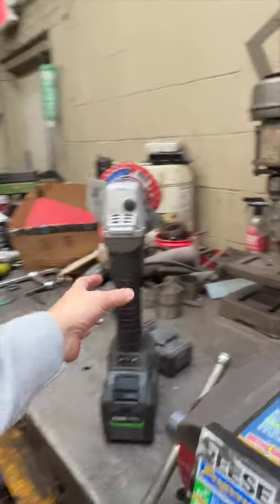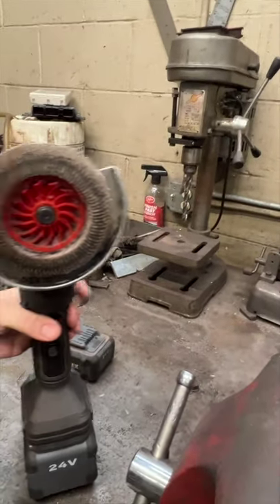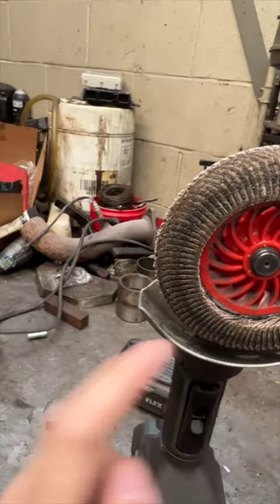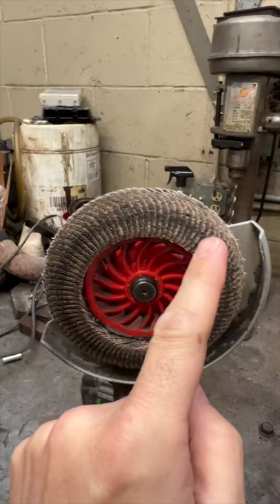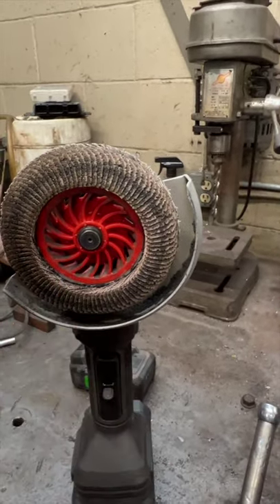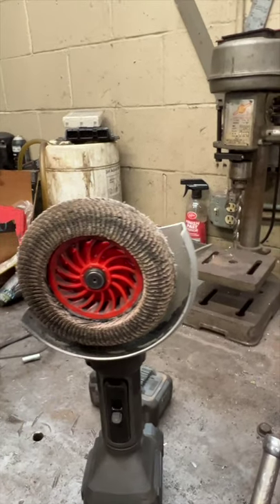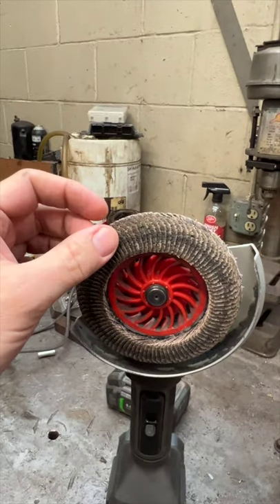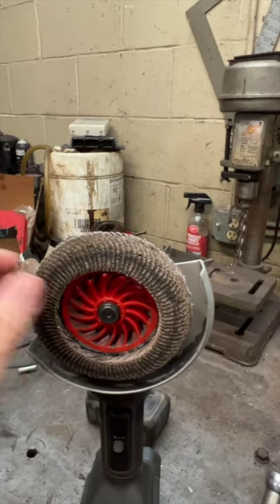You NEED this Flap Disc Now - It is Insane!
@DiabloTools is unbelievable!